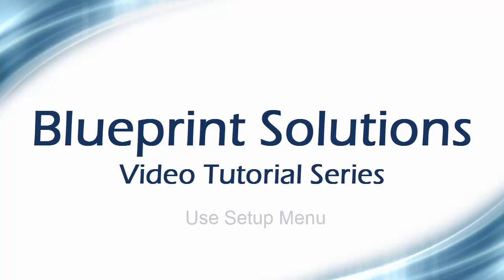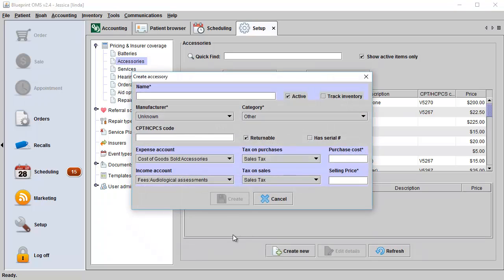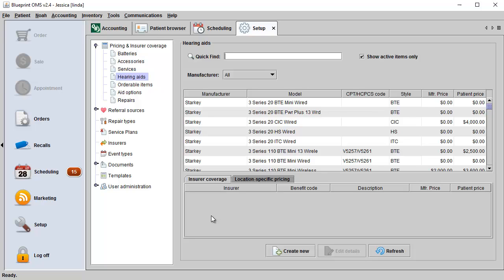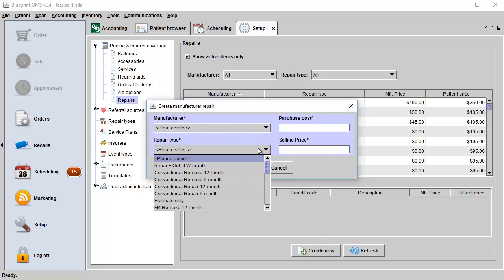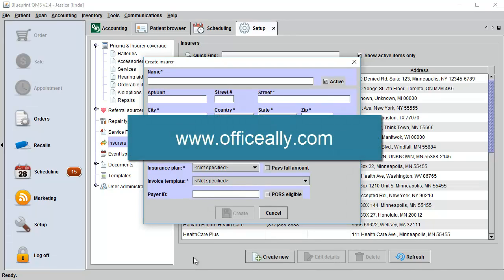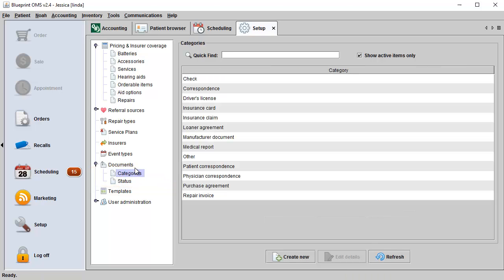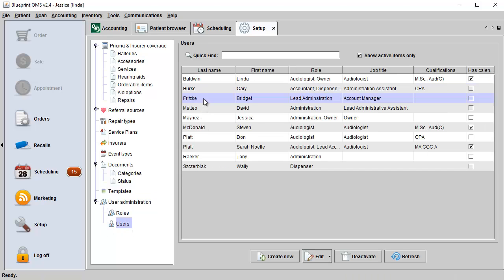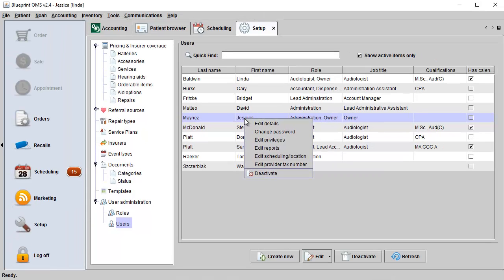How to Navigate the Setup Menu